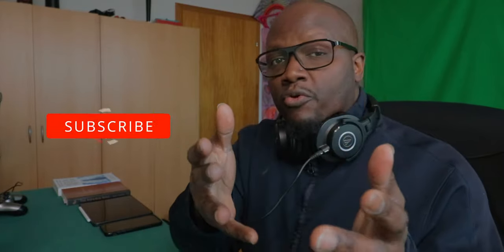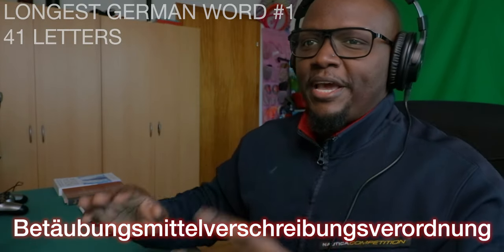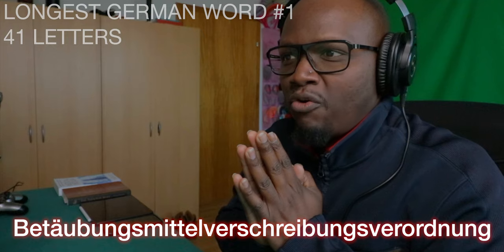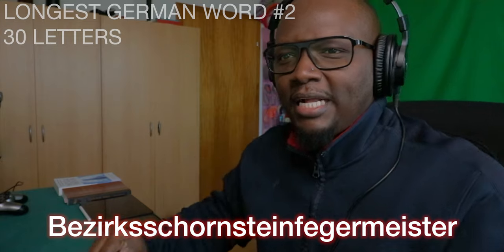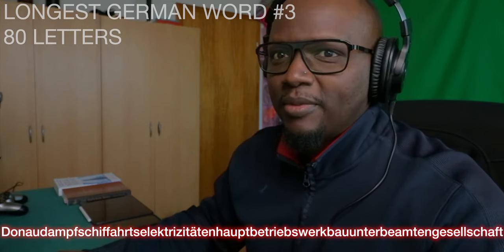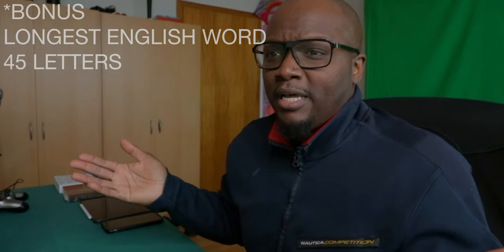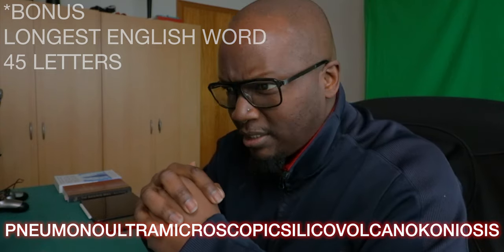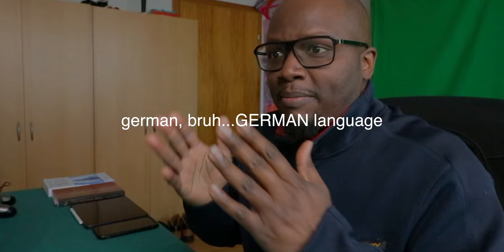Longest German Word In The World | An American in Germany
Longest German Word In The World Pronounced by an American

Ok so please don't be offended at me trying to pronounce some of the longest German words. I am unsure if these are the longest German word in the dictionary because I just googled the words. But they are surely the longest German word pronounced by me EVER.

Try TubeBuddy for your channel!

 - The equipment that I use and recommend:

- Canon 80D Camera only
- Canon 80D Bundle
- Tycka Compact Travel Tripod
- YONGNUO 50mm F1.8 Prime Lens
- Wasabi Batteries (2) w/Charger
- TAKSTAR Microphone
- Neewer Deadcat Windscreen
- SanDisk Extreme Pro 128GB SD Card
- Altura Camera Backpack
- Neewer Dimmable LED Ring Light
- DJI Osmo Mobile
- Boya by M-1 Mic
- Bose Soundlink Mini II
- Sony PS Vita
- Denon AH W150BK Ear Buds
- Anker Astro E7 Battery